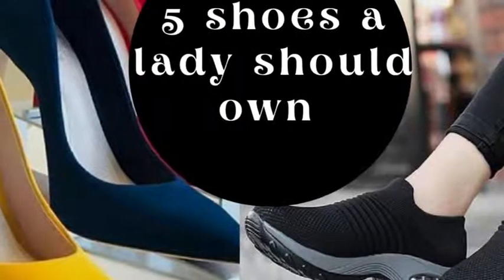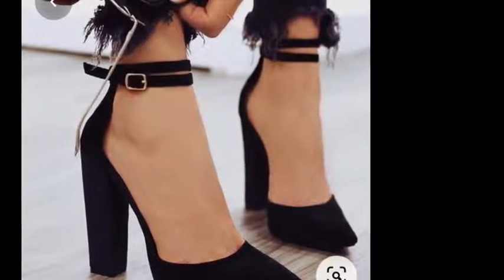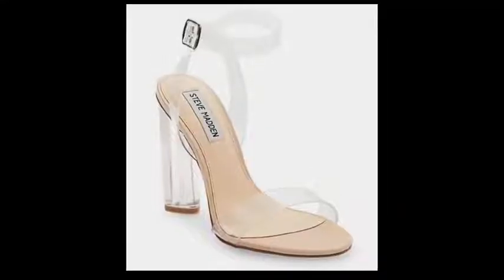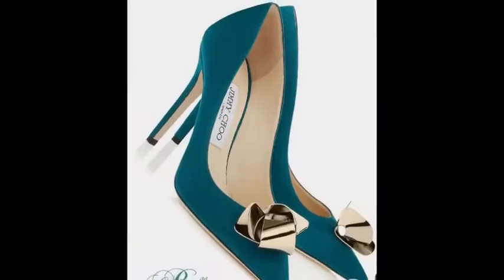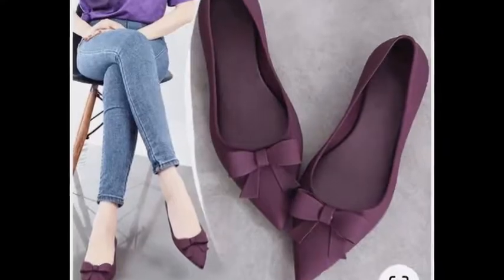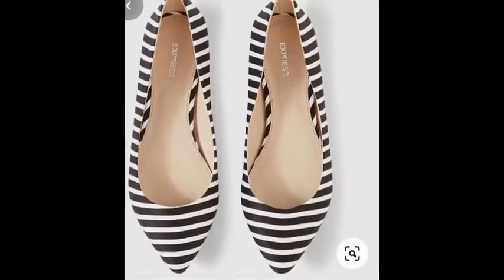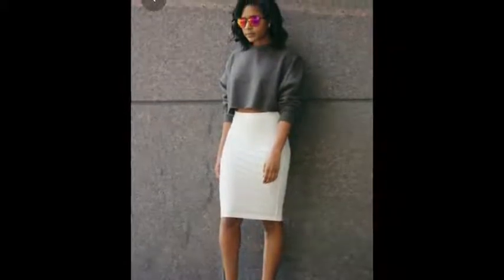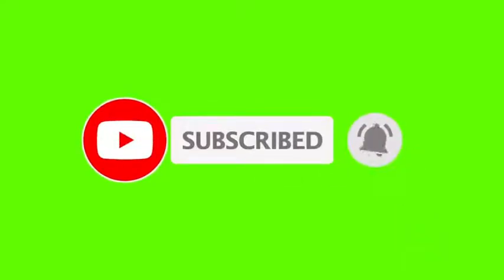5 Shoes Every Girl Needs.. 👠.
Shoes are one major ingredient to a great outfit.

Every girl needs certain essentials to look the best.

No need to break a bank, all you need to do is make a monthly or weekly plan to save and get the basic shoe you need.

People don't go out to buy 10 shoes at ones, a drop of water indeed makes a mighty ocean.

Be intentional about how you look.❤️